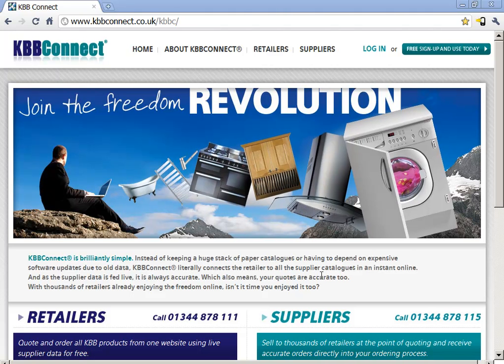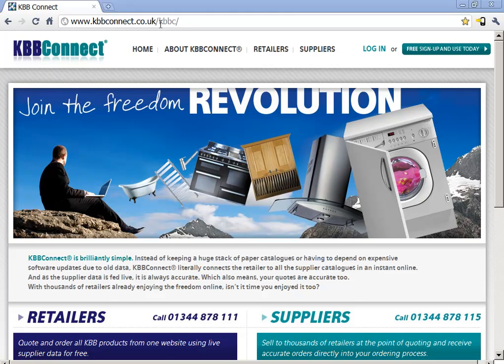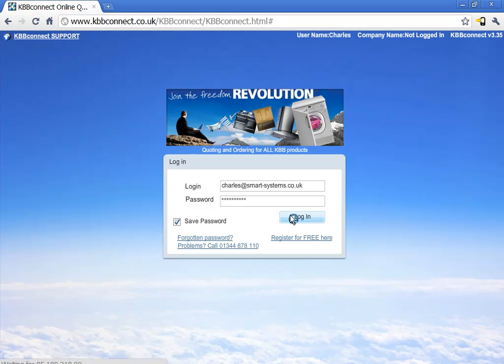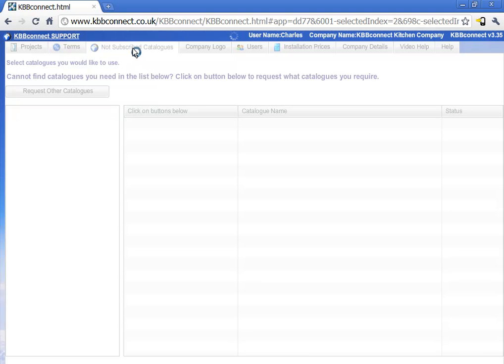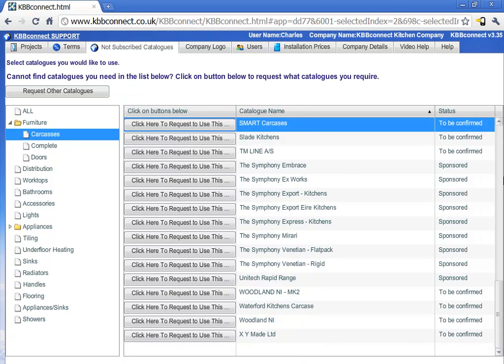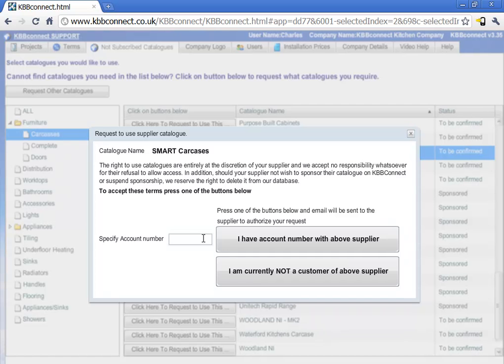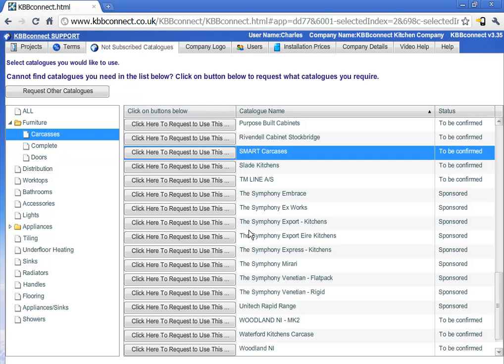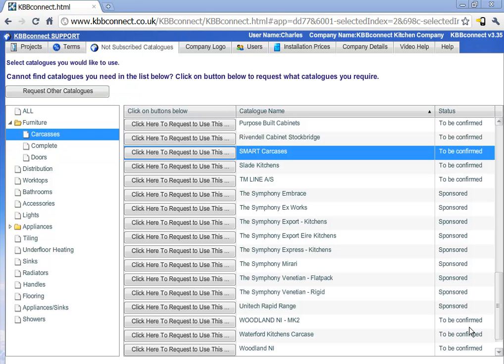KBBConnect - Logon and Request Catalogues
Watch this Video to learn how Logon into KBBConnect for the first time and request the catalogue.KBBconnect is The First Cloud based system for Kitchen, Bedroom, Bathroom industry